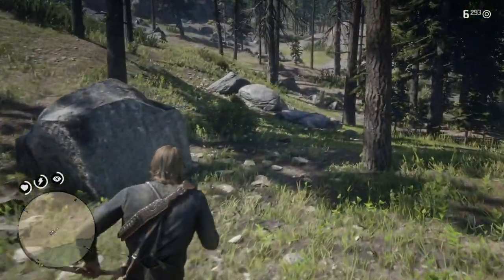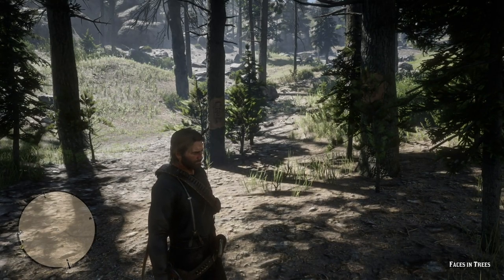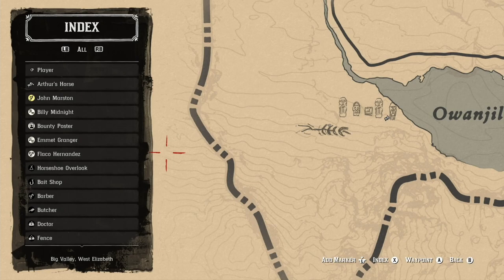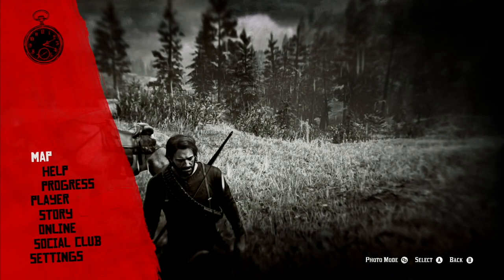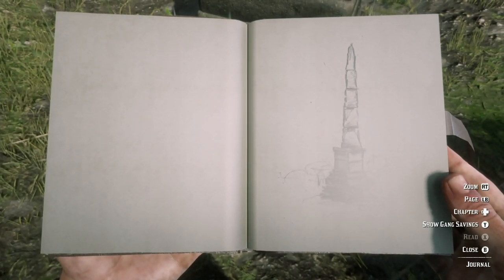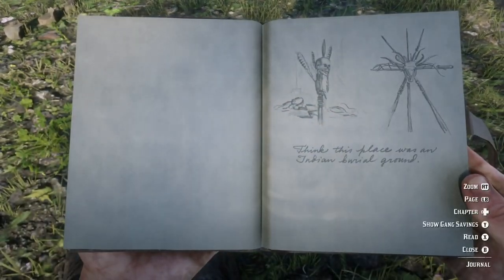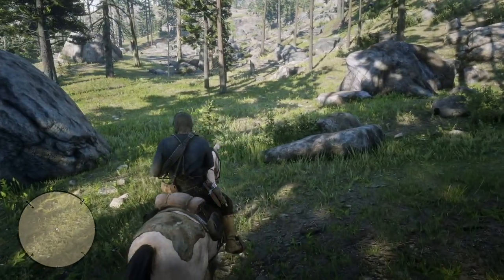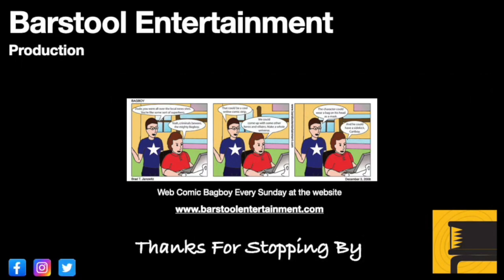Red Dead Redemption 2: Some More Locations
There are plenty of hidden locations and things to discover in the vast world of Red Dead Redemption 2.